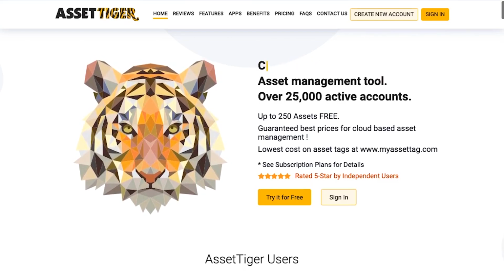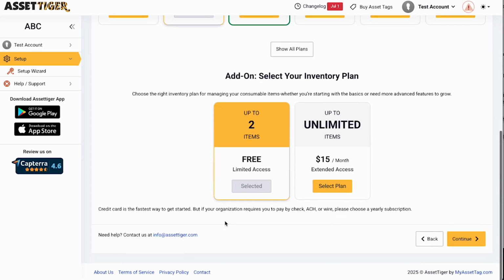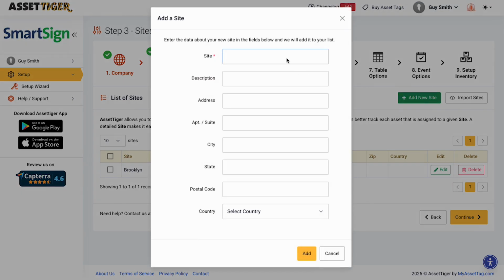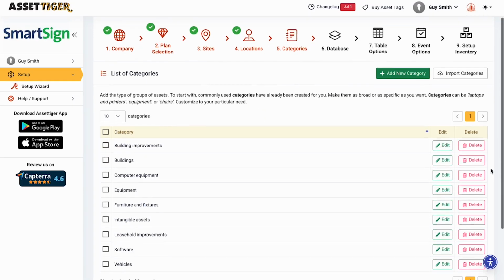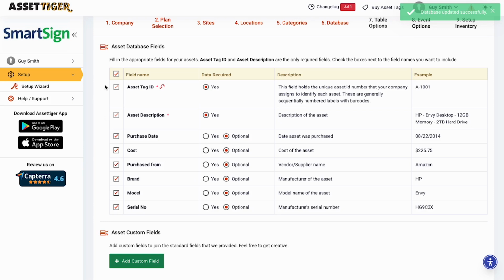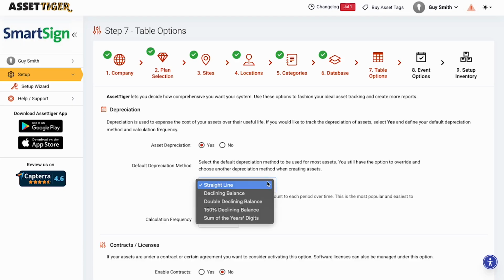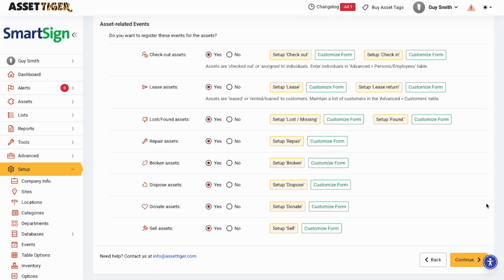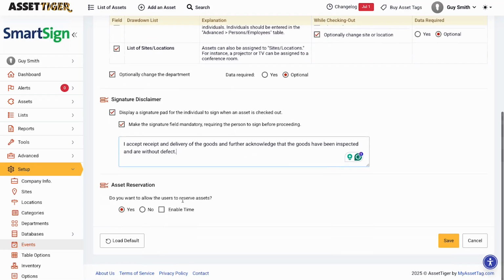Setting Up AssetTiger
Master Your Asset Management with AssetTiger

In this tutorial, we dive into the features and functionality of AssetTiger, the industry’s most powerful and user-friendly asset management software. Our "How-To" series is designed to help you streamline your inventory, eliminate loss, and take full control of your company’s equipment.

AssetTiger is a comprehensive, cloud-based solution built for businesses that need professional-grade tracking without the enterprise price tag. Whether you are managing IT assets, construction tools, or office furniture, AssetTiger provides the tools you need to stay organized.

Why Organizations Choose AssetTiger:
•Free for up to 250 Assets: A powerful start for small to mid-sized businesses.
•Unlimited Users: Give your entire team access at no additional cost.
•Mobile Efficiency: Use your smartphone as a barcode scanner for quick audits.
•Automated Alerts: Never miss a maintenance date or warranty expiration again.
•Detailed Reporting: Generate depreciation and financial reports in seconds.
•Customizable Interface: Tailor the platform to fit your specific industry needs.

Take Control of Your Inventory Stop relying on messy spreadsheets and outdated systems. AssetTiger offers a secure, centralized database accessible from anywhere in the world. From check-in/check-out tracking to long-term asset lifecycle management, we make it easy to protect your investments.